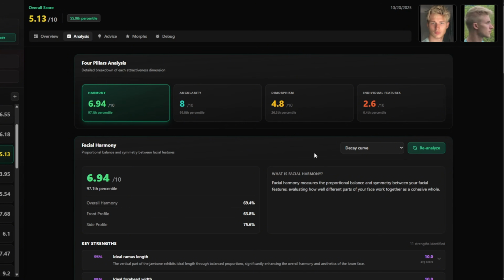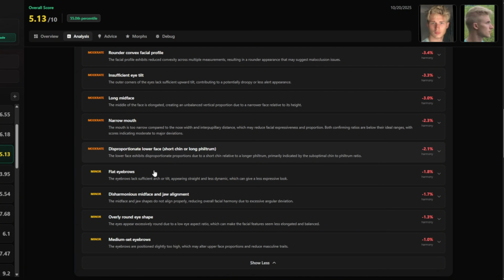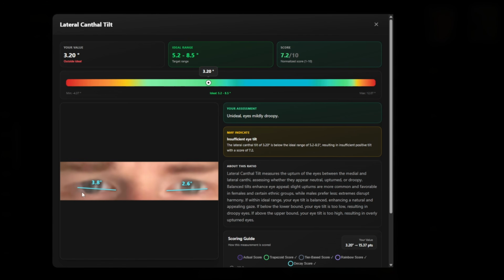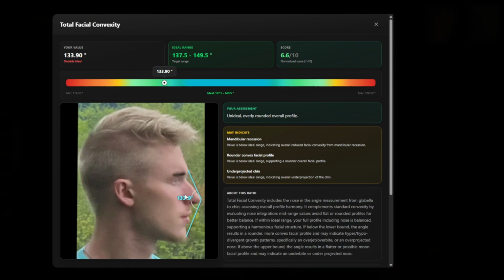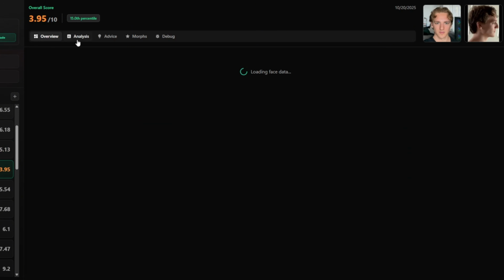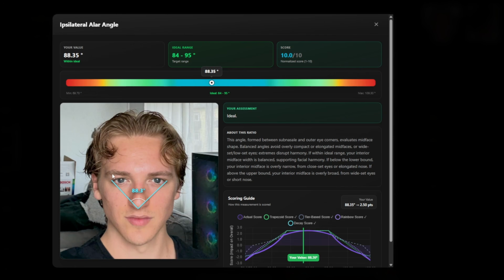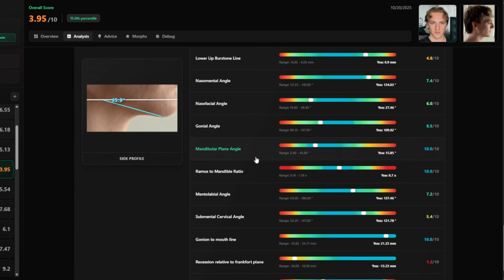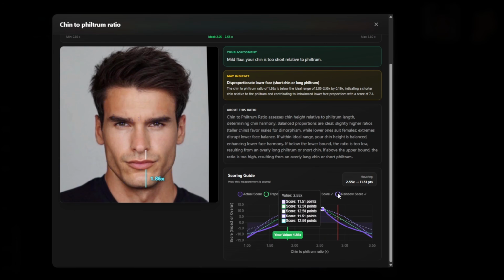This App Tells You EXACTLY How Attractive You Are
Building with @FaceIQ1

Join our new discord (old one nuked at 1k, let’s grow this)